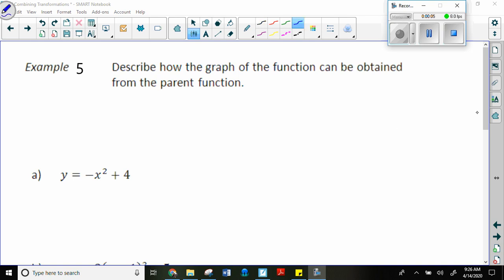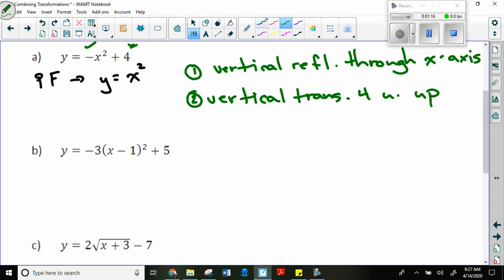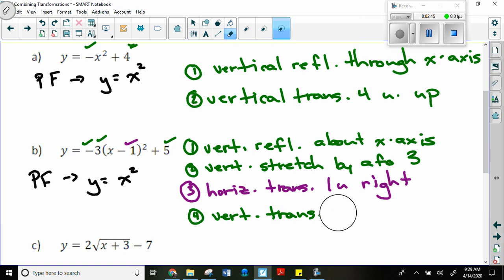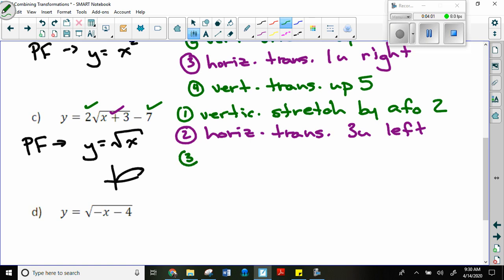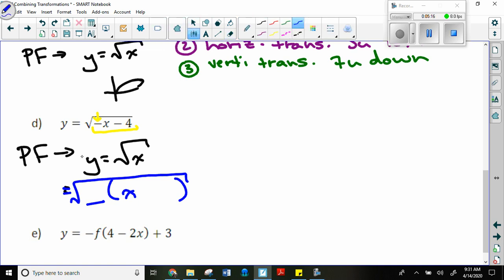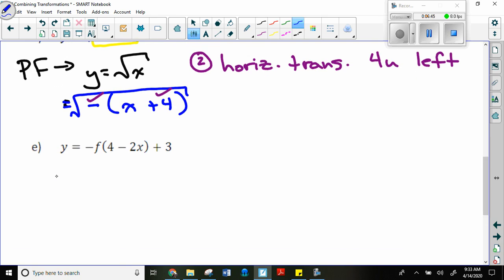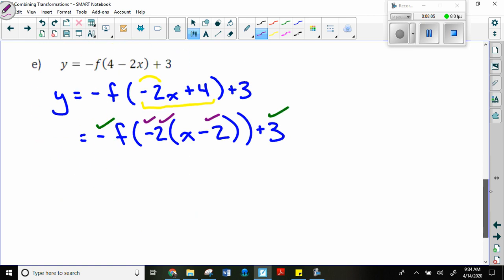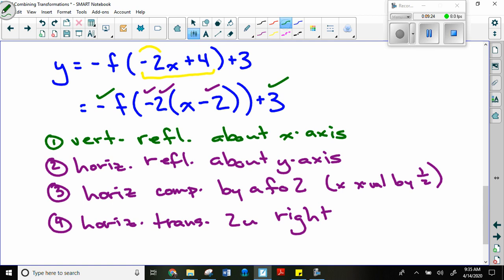Combining Transformations - Part 7